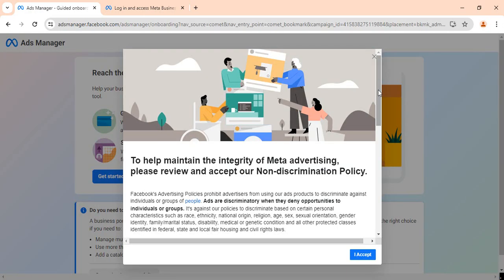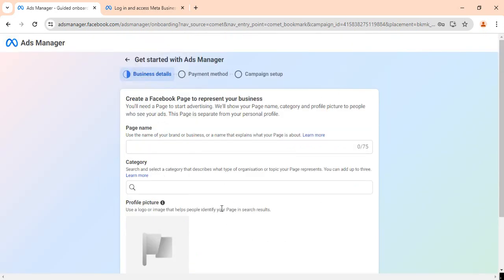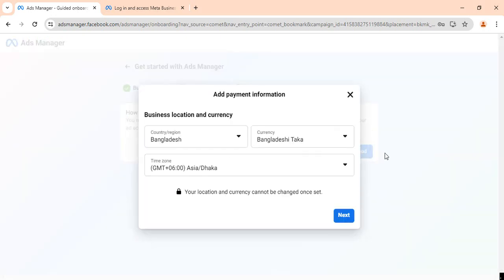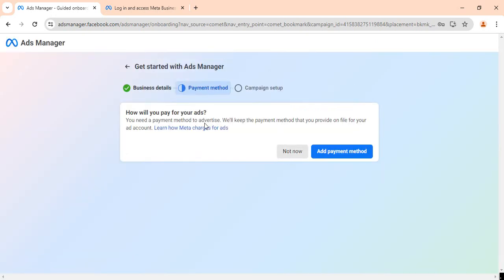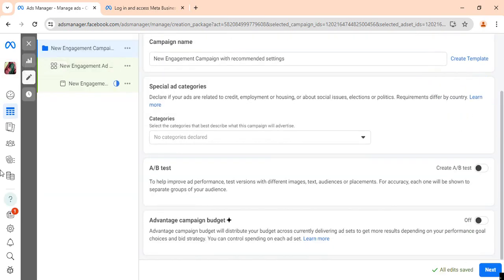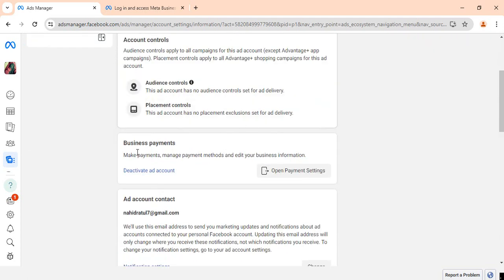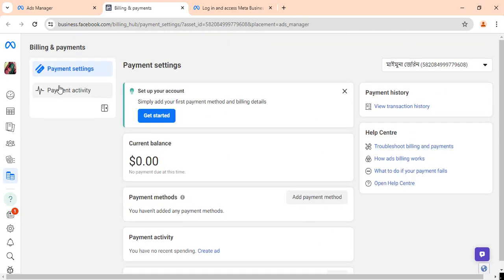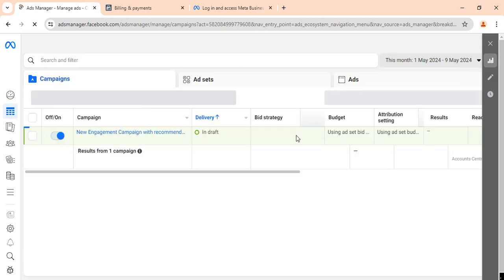how to create facebook ads Account and setup ads manager account in 2024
step-by-step guide to facebook Meta ads manager account creation (2024) . set up facebook ad account without business manager . create facebook ad account